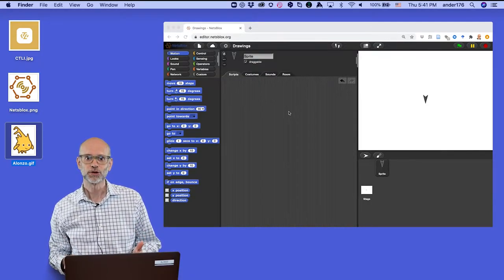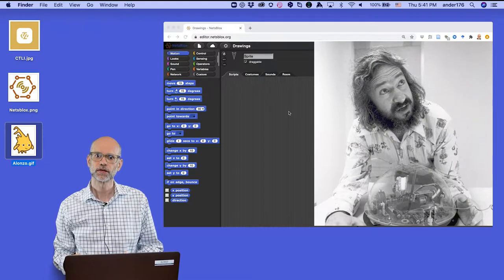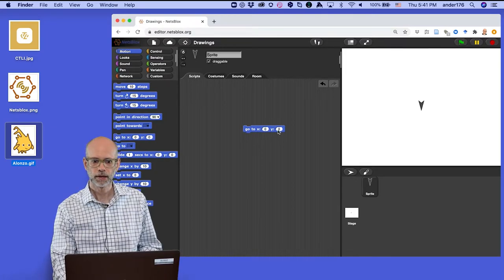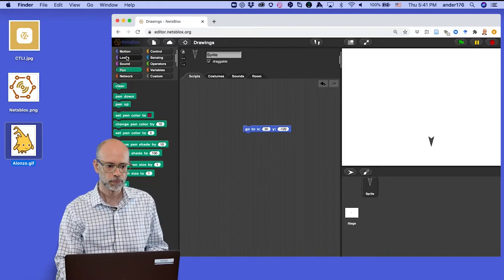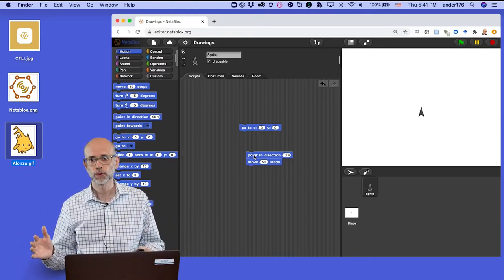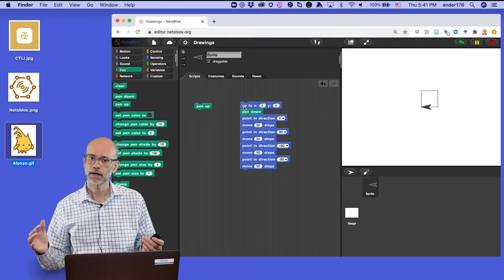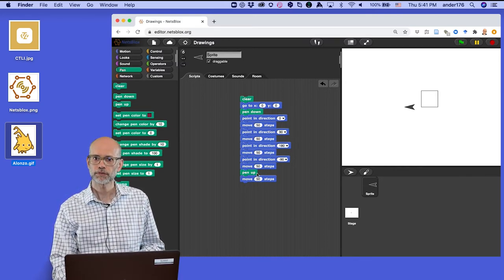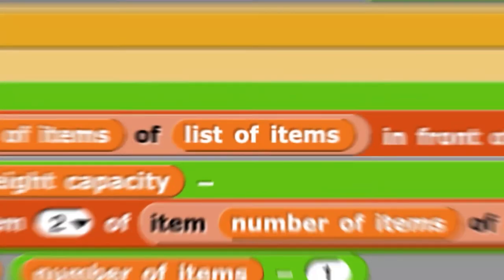Drawing with Turtle Graphics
Let's learn the basics of turtle graphics in NetsBlox by drawing a square on the stage!

0:00 Introduction
0:58 What Are Turtle Graphics?
3:05 Drawing on the Stage
9:36 The Concept of State
12:14 Wrap Up and Review